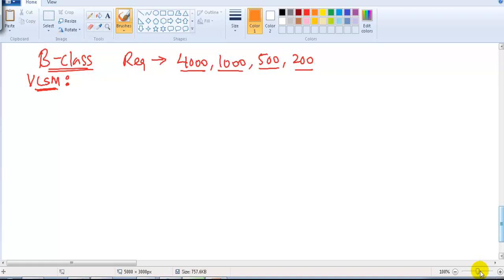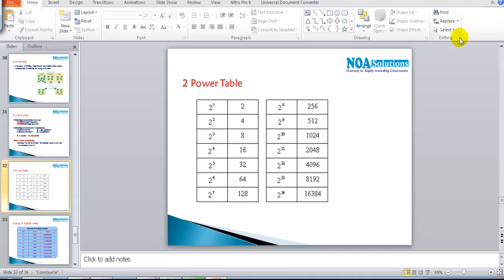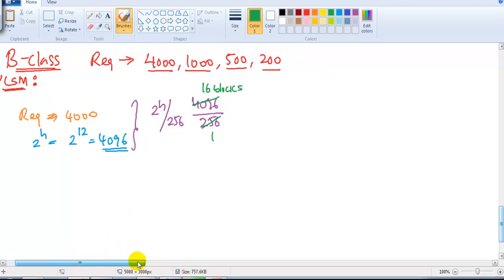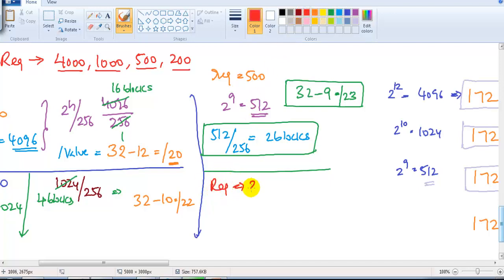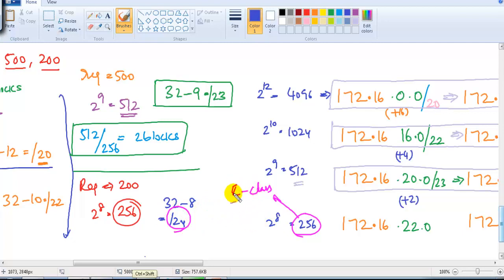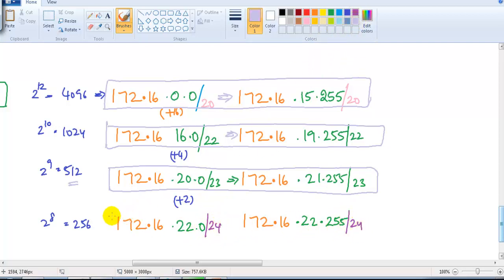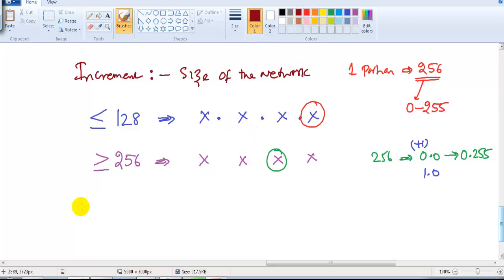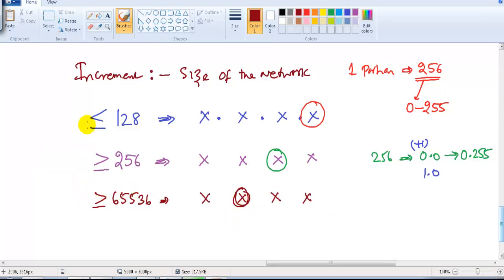CCNA Routing & Switching: VLSM using class b examole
A subnet mask defines the size of the subnet (the number of host addresses in the subnet).  Fixed-Length Subnet Masking (FLSM) creates subnets all the same size.  But where some subnets will have many hosts and some have few, FLSM results in some subnets having many orphaned addresses, or some sets of hosts being too big to fit into a subnet.  Where VLSM is enabled, a large subnet can be divided into a set of smaller sub-subnets, which can be used to handle smaller sets of hosts